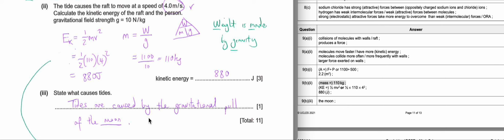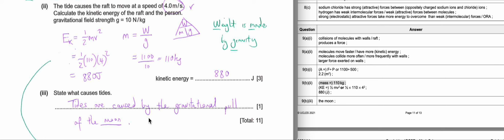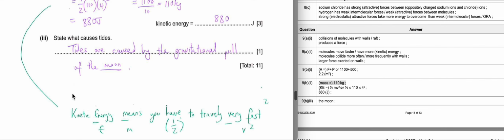0654 Winter QP41 Q9